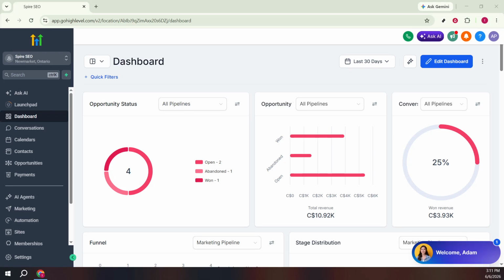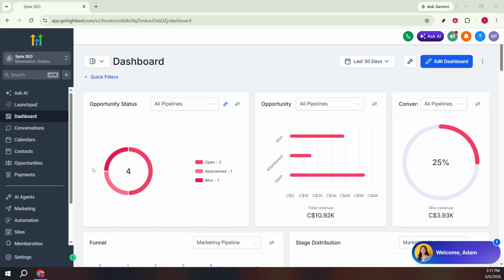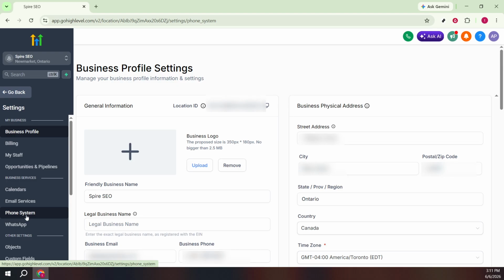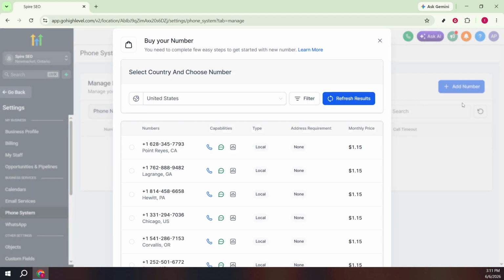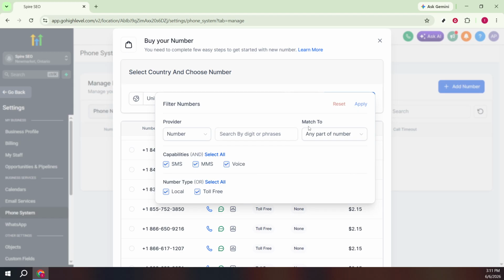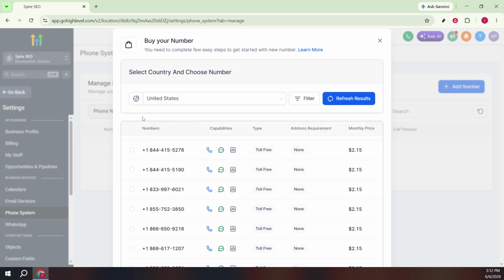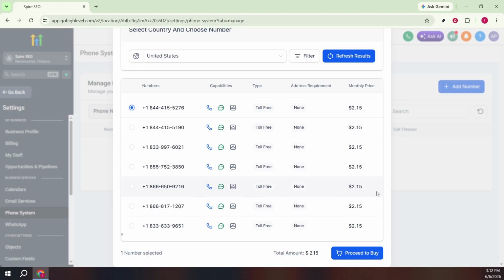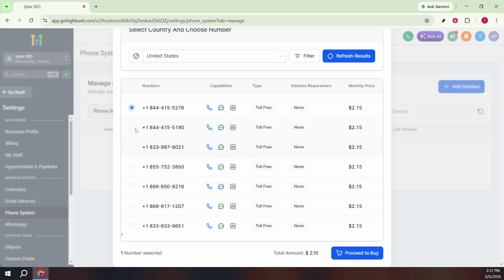How To Buy A Phone Number On GoHighLevel [2026 Guide]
How To Buy A Phone Number On GoHighLevel

In today's video, we cover How To Buy A Phone Number On GoHighLevel, GoHighLevel Phone Number Setup Tutorial, Purchase Phone Number In GoHighLevel, Buy Twilio Number Through GoHighLevel, GoHighLevel For Beginners, Configure Business Phone Number In GoHighLevel, GoHighLevel Calling And SMS Setup Guide, Add Local Phone Number To GoHighLevel, GoHighLevel Communication Tools Tutorial, Set Up Voice And Text Messaging In GoHighLevel, Phone Number Configuration Workflow, GoHighLevel Tutorial 2026, Get A Dedicated Business Number In GoHighLevel, Connect And Manage Phone Numbers In GoHighLevel, SMS Marketing Setup In GoHighLevel